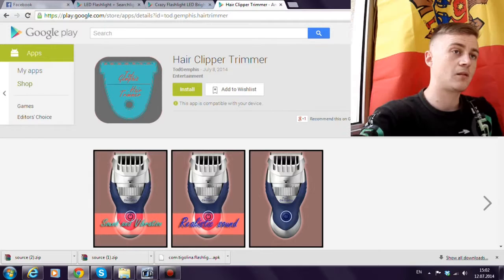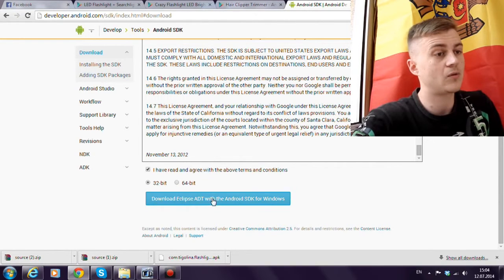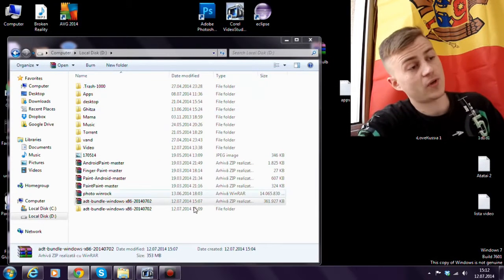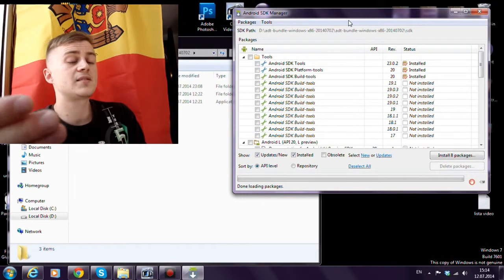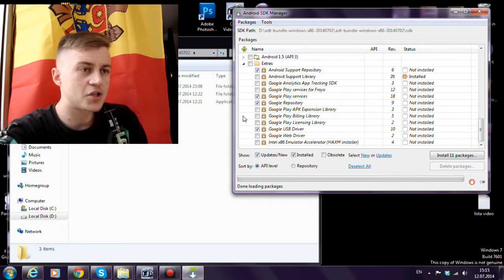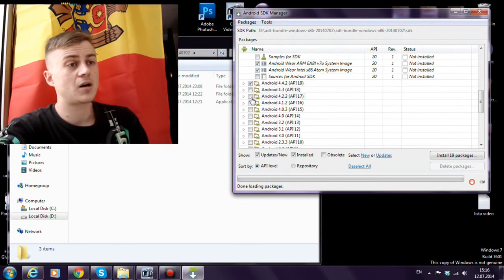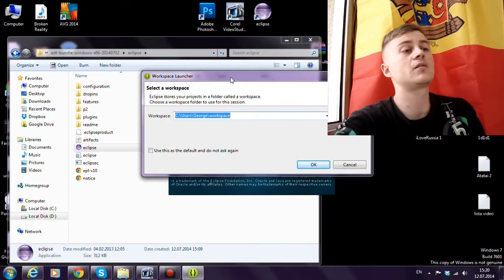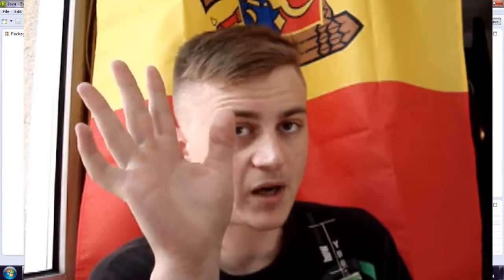How To Install Eclipse with Android SDK and Setting up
Want to code Apps on Android? You'll need Android SDK & Eclipse. How to install and set it up? Watch the video.